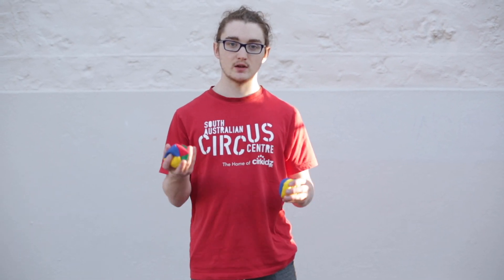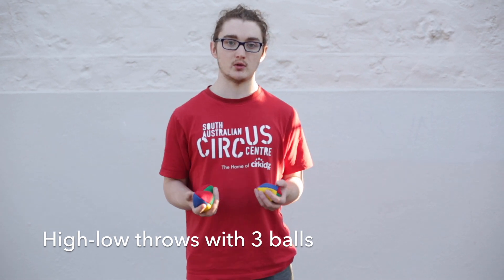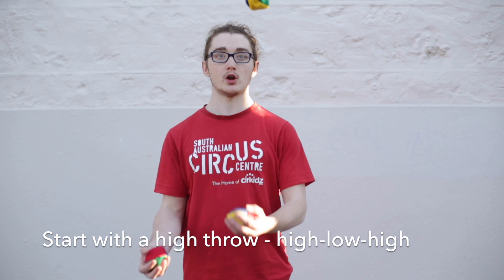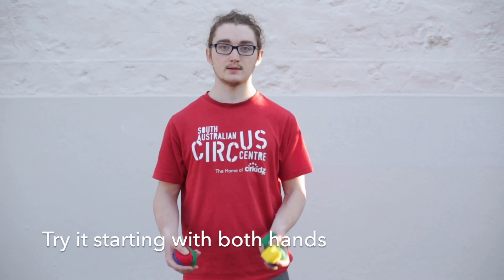Day 22 | 30 Days of Juggling | HIGH-LOW WITH THREE BALLS